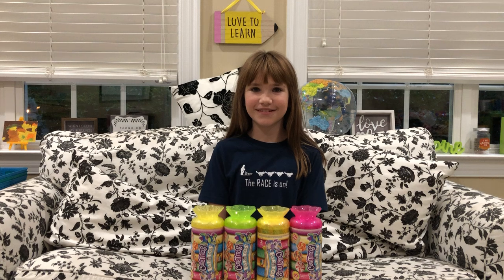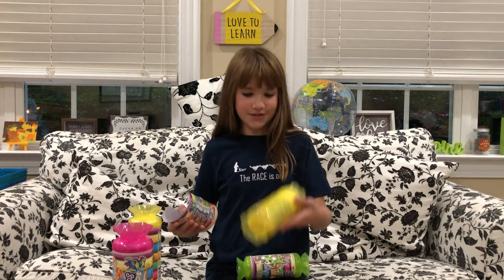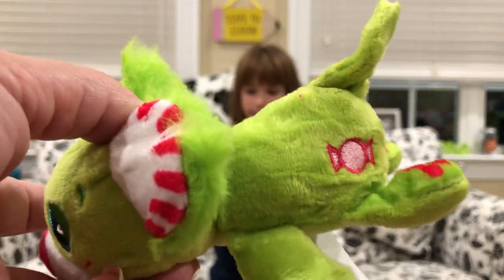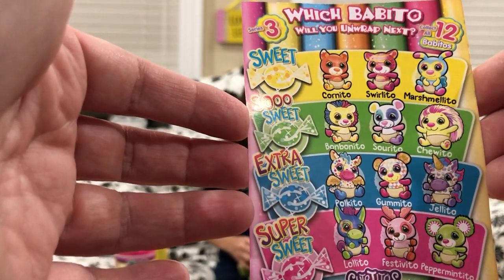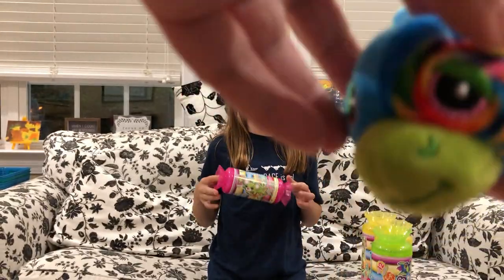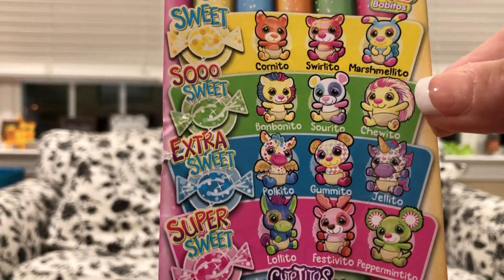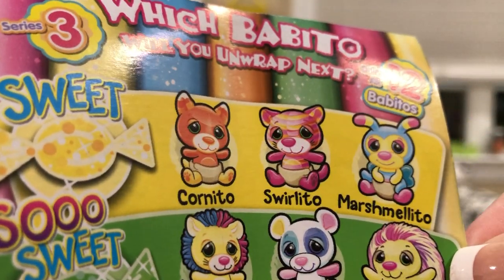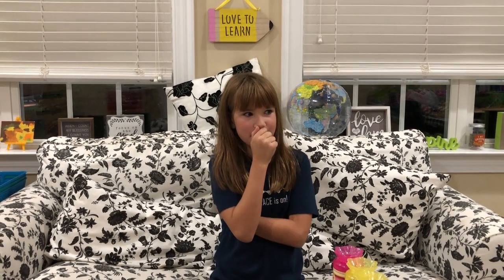Cutetitos Babitos Series 3 Rare Unboxing Review Peppermintito Gumito Polkito Lollitto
We finally found our last four Super Sweet and Extra Sweet Babitos.  The mouse, the bear, the dragon and the donkey.  Enjoy our review!